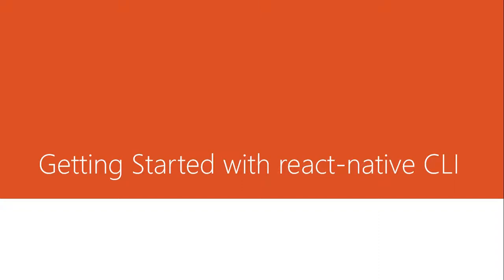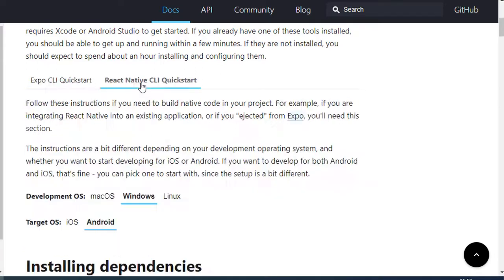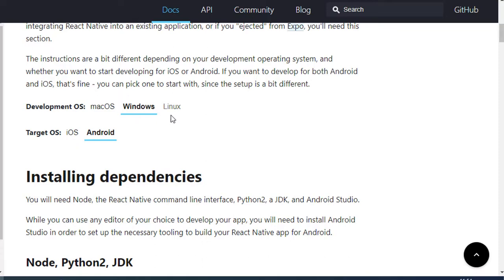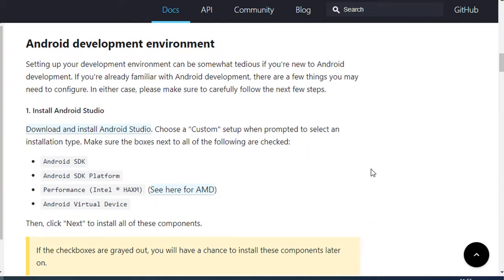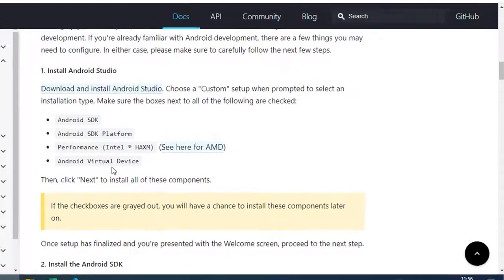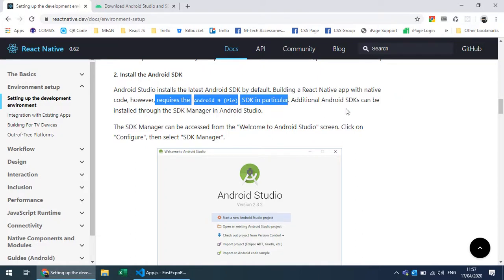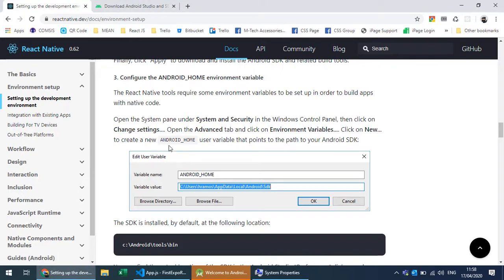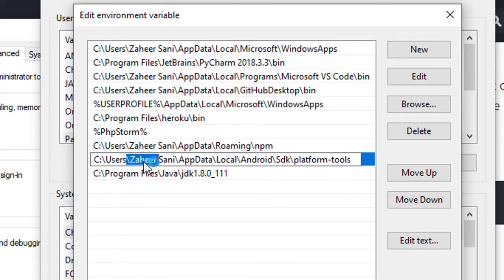React Native - Working with React Native CLI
Contents Covered:
00:00 Introduction
00:30 Installation Guide
01:02 Platforms and Development Options
02:20 Tools Required for Windows Users
04:09 Setting up Android Studio
07:08 Manage and Launch AVD (Android Virtual Device)
08:27 Creating a New Application